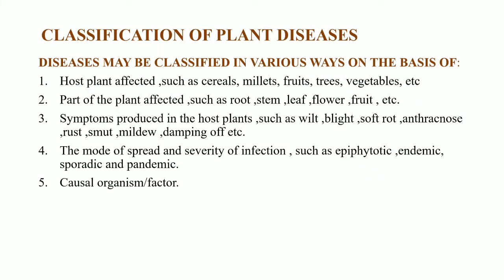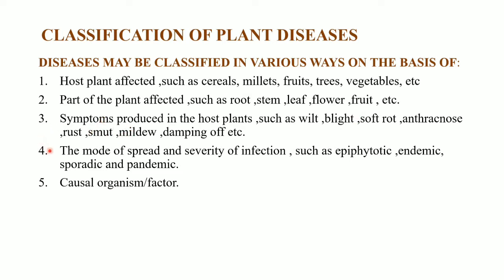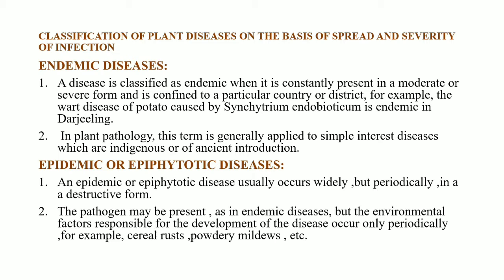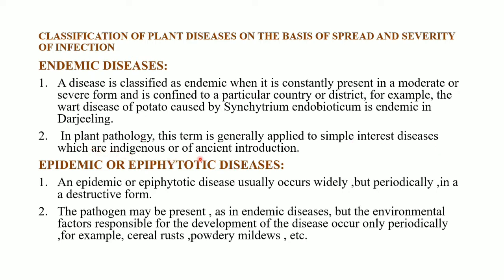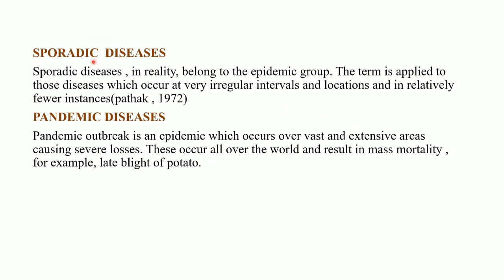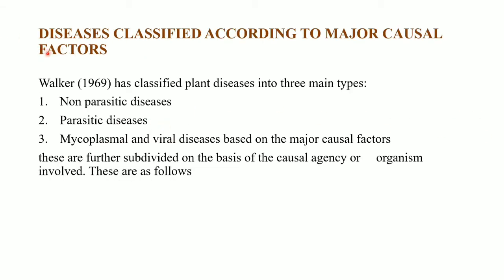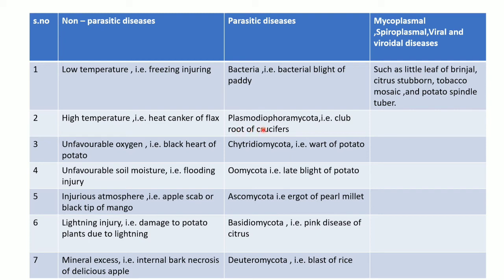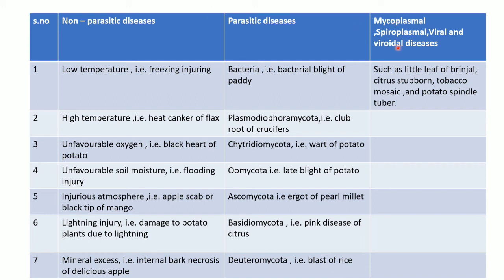Classification of plant diseases......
1)Endemic

2)epidemic

3)sporoidic

4) Pandemic.